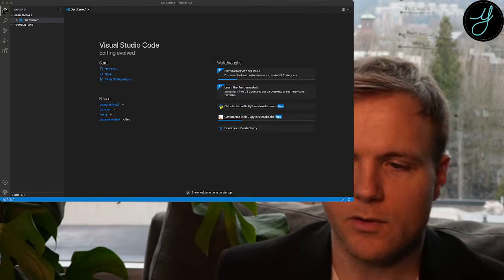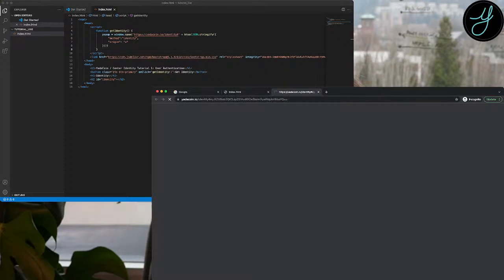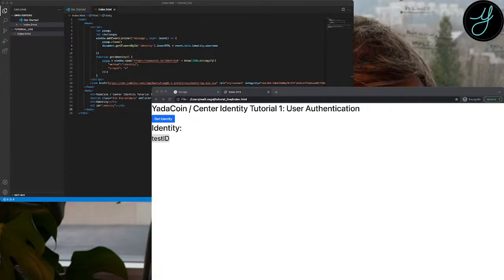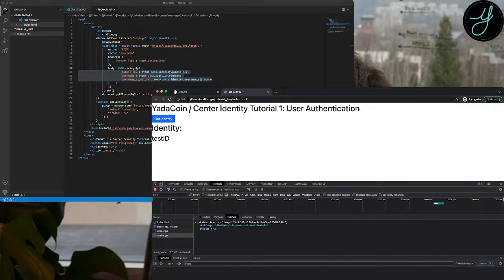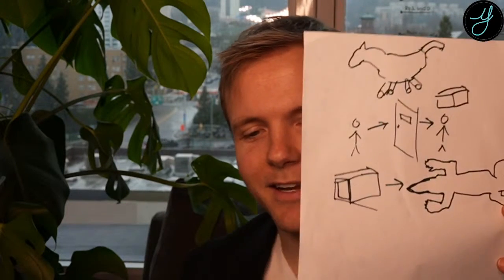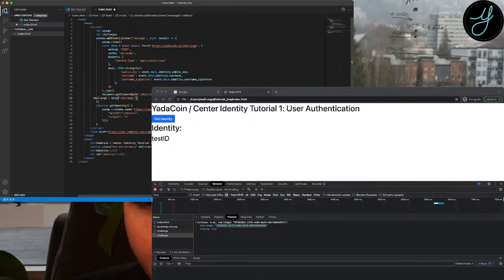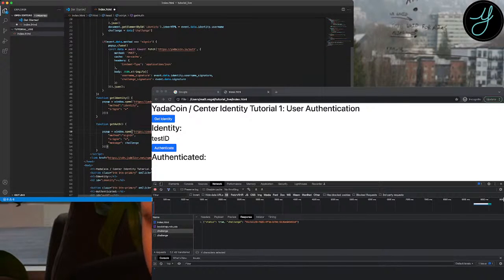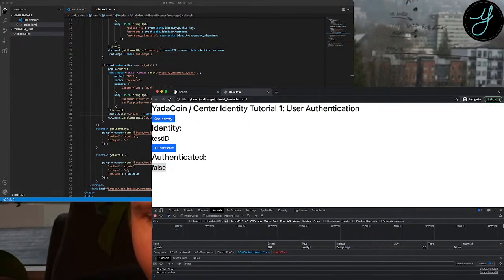Beginner's Web 3.0 Tutorial 1: Learn How To Authenticate Users Using Web3 Tech